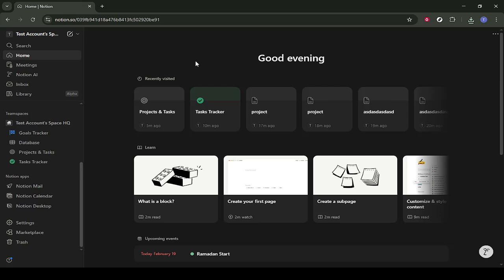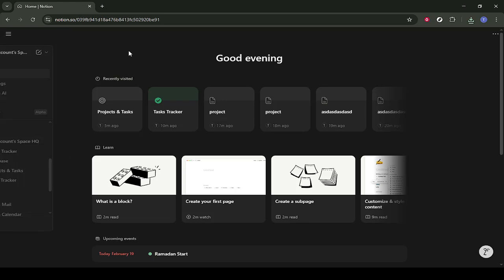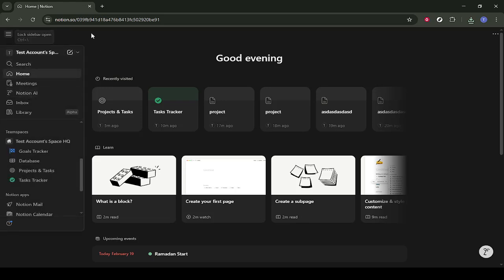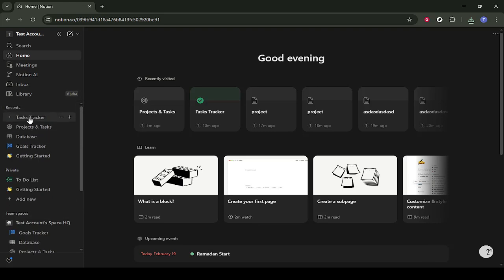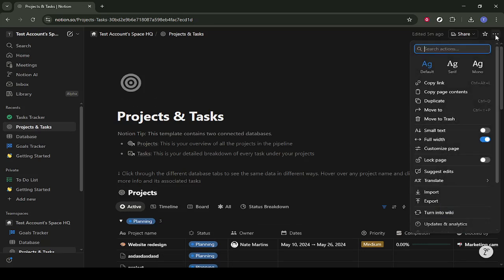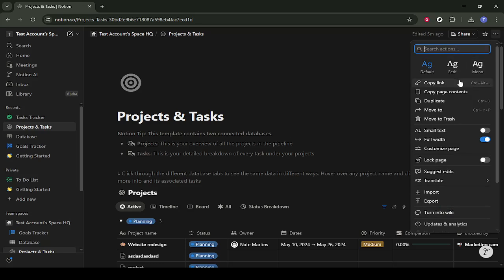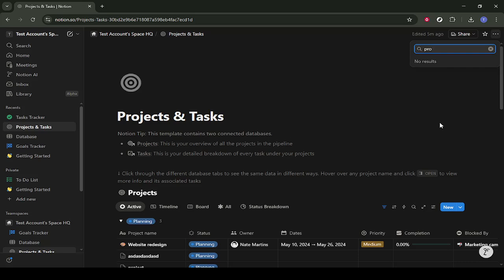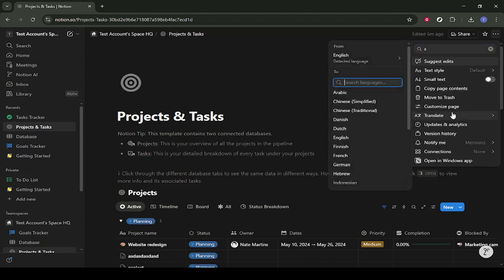How To Use Side Panels In Notion [2026 Guide]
In today's video we cover: notion video embed, embed video notion, notion tutorial, notion tips, notion hacks, add video to notion, notion workspace, notion guide, how to use notion, notion for beginners, video embedding, embeddable video, website embed, content creation, productivity tools, digital workspace, notion integration, embed link

-Google Drive
-Google Meets
-Google Sheets
-Google Chrome
-Google Forms
-Google Gmail